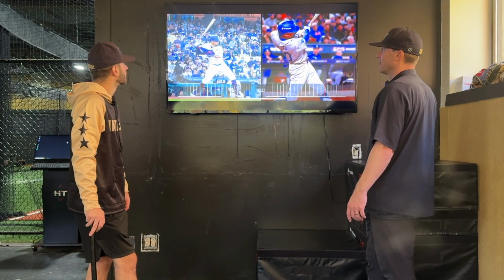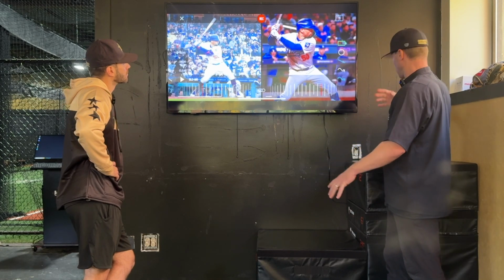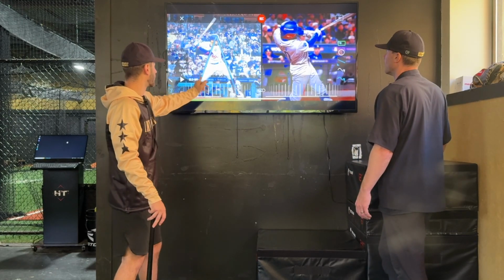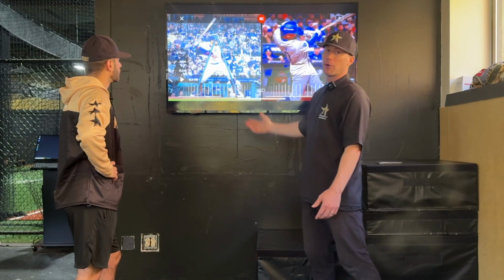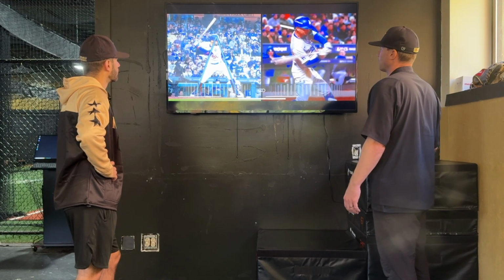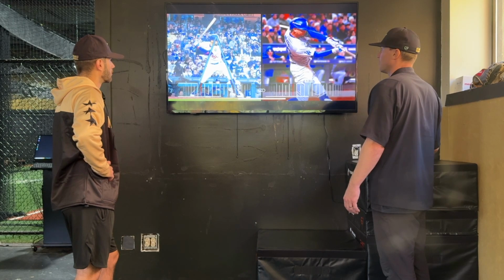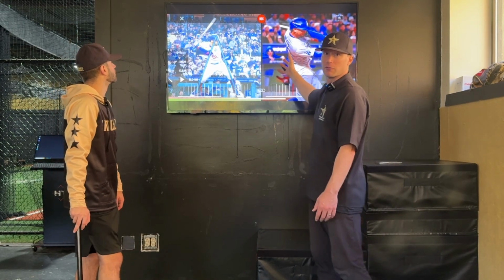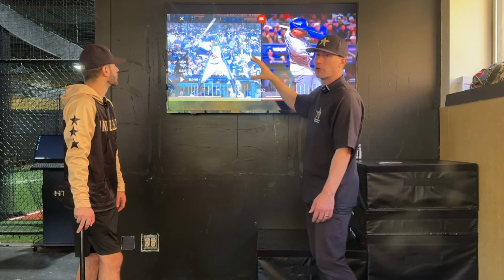Breaking Down Mookie Betts Swing